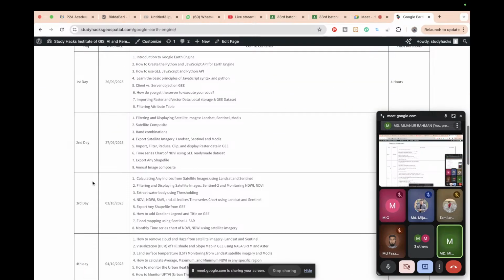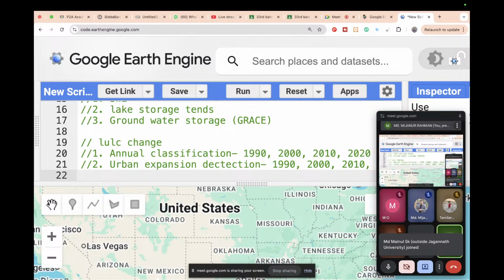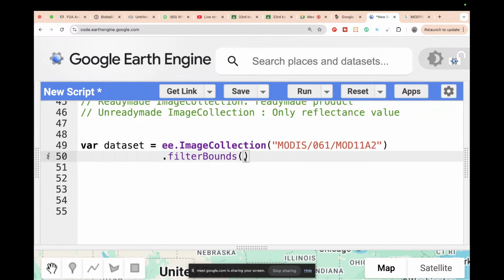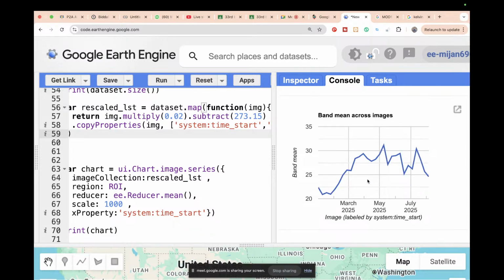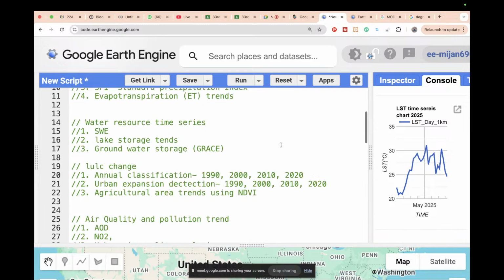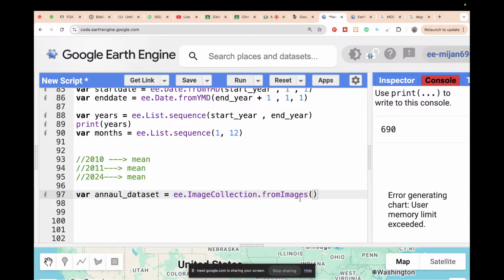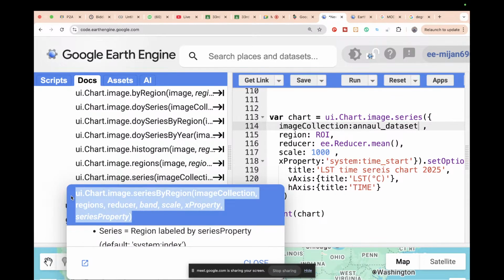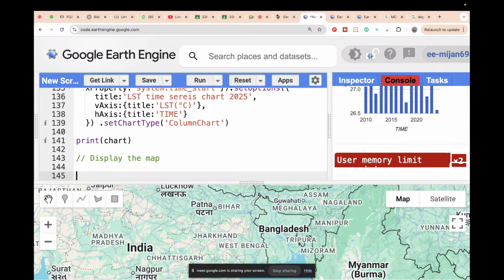গুগল আর্থ ইঞ্জিন ব্যবহার করে রিমোট সেন্সিং-এ টাইম সিরিজ অ্যানালাইসিস | সম্পূর্ণ টিউটোরিয়াল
আরও জানতে আগ্রহী? রিমোট সেন্সিং ব্যবহার করে প্রিসিশন এগ্রিকালচার (Precision Agriculture) বিষয়ে আমাদের লাইভ ট্রেনিং-এ যোগ দিন — সমস্ত বিবরণ এই লিঙ্কে দেওয়া আছে

নতুন থেকে অ্যাডভান্সডদের জন্য রিমোট সেন্সিং ও জিআইএস অ্যানালাইসিসের জন্য গুগল আর্থ ইঞ্জিন আয়ত্ত করার উপর ৭ দিনের অনলাইন ট্রেনিং-এর কোর্স কনটেন্ট

নতুন থেকে অ্যাডভান্সড লেভেলের জন্য রিমোট সেন্সিং ও জিআইএস অ্যানালাইসিসের জন্য সম্পূর্ণ গুগল আর্থ ইঞ্জিন অনলাইন ট্রেনিং-এর ৭ দিনের নতুন ব্যাচের জন্য রেজিস্ট্রেশন শুরু হয়েছে।

এই ক্লাসগুলো আপনাকে আপনার রিমোট সেন্সিং অ্যানালাইসিসের জন্য GEE ব্যবহার শুরু করার জন্য প্রয়োজনীয় সমস্ত কিছু শেখাবে। আমরা মূলত সেইসব ব্যক্তিদের উপর মনোযোগ দিই যারা কোনো প্রোগ্রামিং ল্যাঙ্গুয়েজ এবং আর্থ ইঞ্জিনের ফাংশন সম্পর্কে জানেন না। আমরা ভূমি ব্যবহার ও ভূমি আচ্ছাদন (LULC) ম্যাপিং, বায়ুর গুণমান পর্যবেক্ষণ, টাইম সিরিজ বিশ্লেষণ, যেকোনো সূচক গণনা, সুপারভাইজড ক্লাসিফিকেশন, মেশিন লার্নিং পদ্ধতি এবং আরও অনেক কিছু পড়াই।

ক্লাস শুরু: ২৬শে সেপ্টেম্বর, ২০২৫
ভর্তির শেষ তারিখ: ২৫শে সেপ্টেম্বর ২০২৫ (প্রথম ১০ জন নিবন্ধিত ব্যক্তি ৫০% ছাড় পাবেন)

প্রথম দিন:
GEE-এর পরিচিতি

২য় দিন:
স্যাটেলাইট চিত্র ফিল্টার এবং প্রদর্শন করা: ল্যান্ডস্যাট, সেন্টিনেল
স্যাটেলাইট কম্পোজিট
ব্যান্ড কম্বিনেশন

🛑 পাইথন...